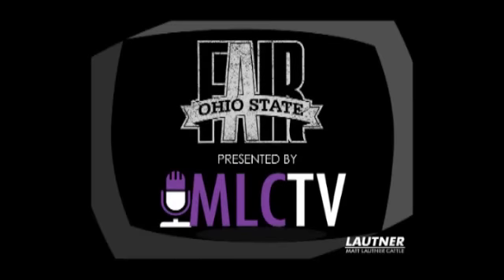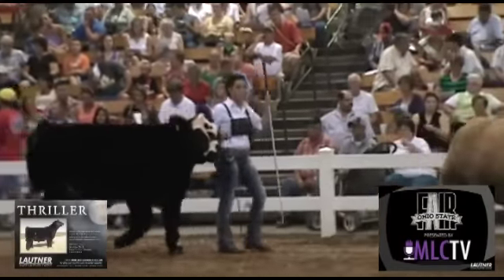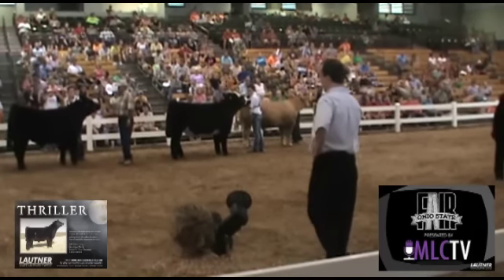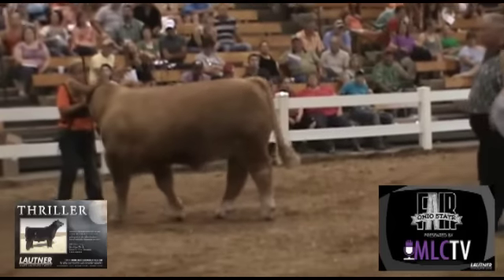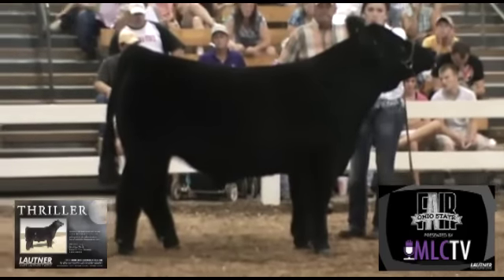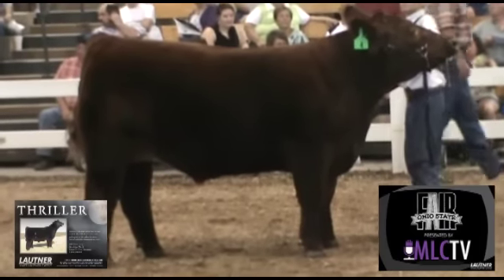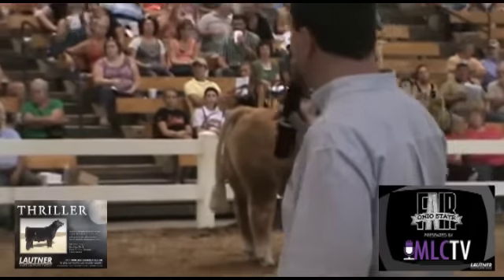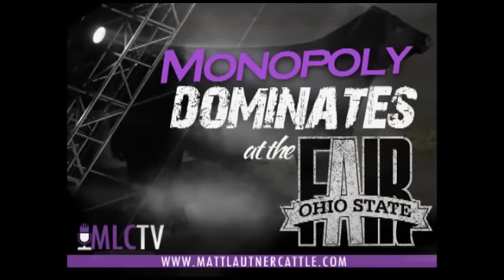OSF DIVISION 1